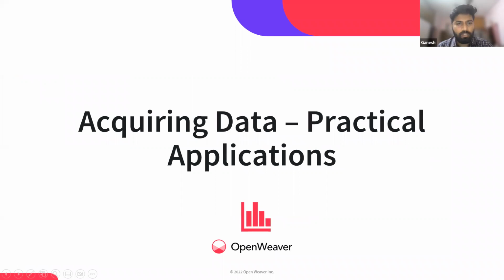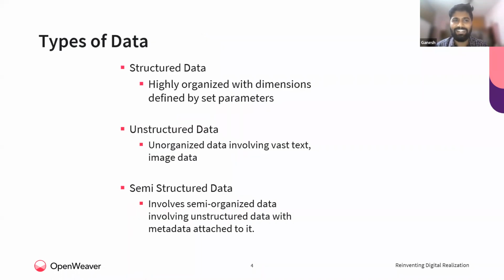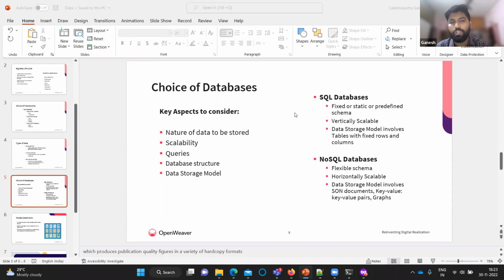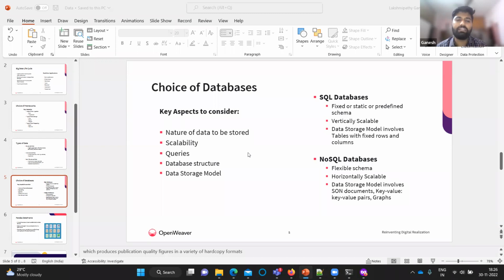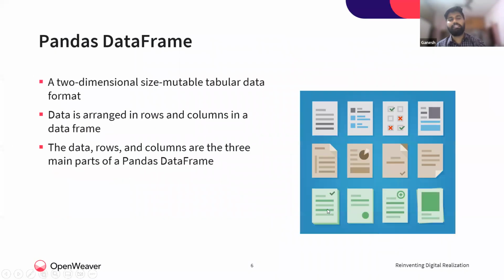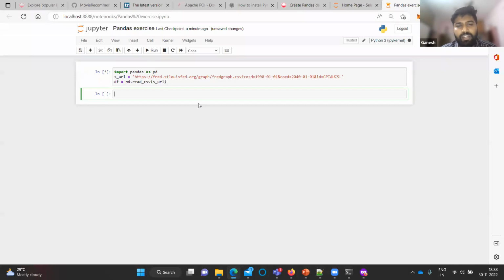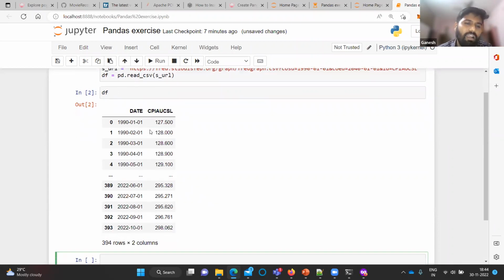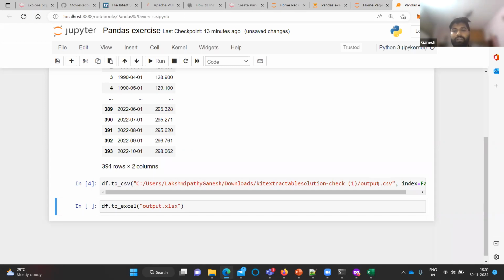Learn Python using Open Weaver software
Join us for an insightful YouTube video as Open Weaver collaborates with FSP for a special Boot Camp session on acquiring data and its practical aspects. Led by Smitha, Director for Community and Partnerships, and Ganesh, a Senior Software Engineer specializing in Artificial Intelligence and Machine Learning, this session not only provides valuable knowledge but also opens up career opportunities and makes you future-ready. Dive into important topics such as big data, frameworks, data types, and databases while enhancing your skills for the future. Additionally, gain hands-on experience through curated exercises. Don't miss the QA session at the end for further insights. Tune in now for virtual learning and consider acquiring Python certifications to boost your career prospects